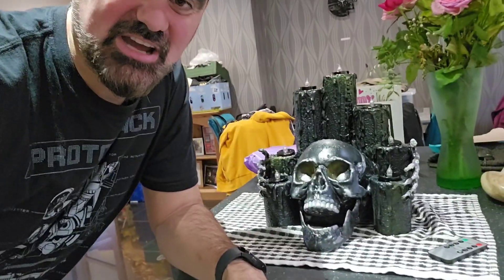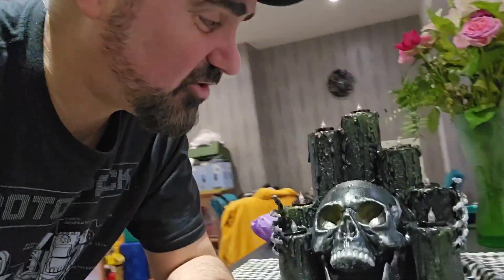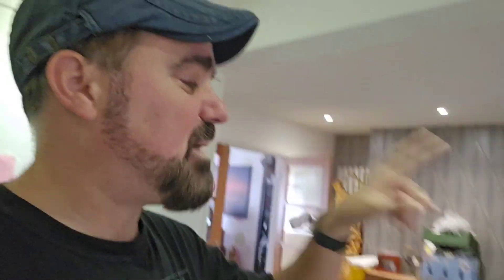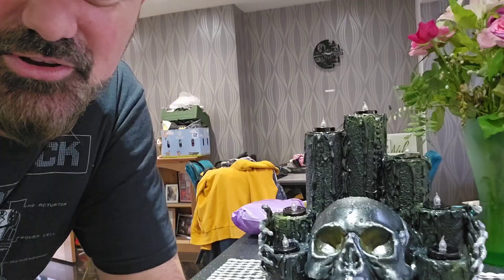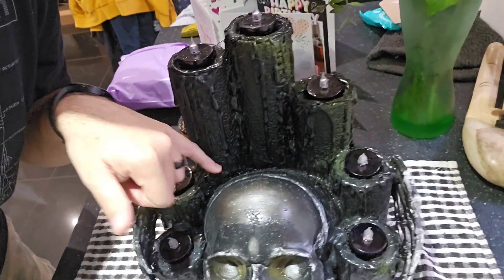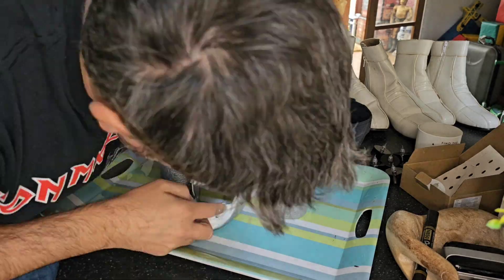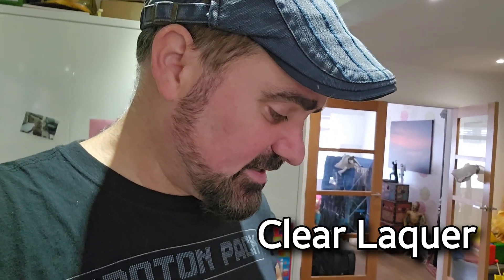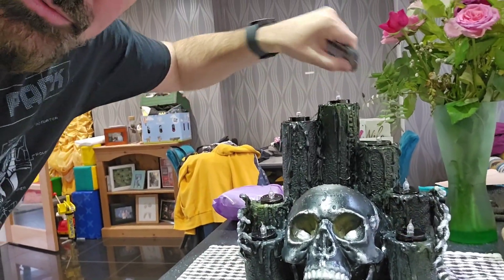Halloween Candle made from a pool noodle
I'll show you how to make a cost effective Spooky Halloween Candle from a pool noodle and a cheap skull from aliexpress.